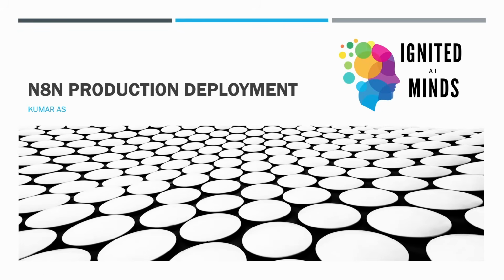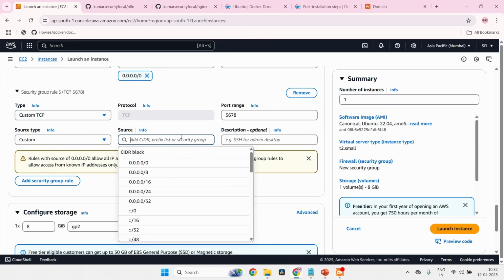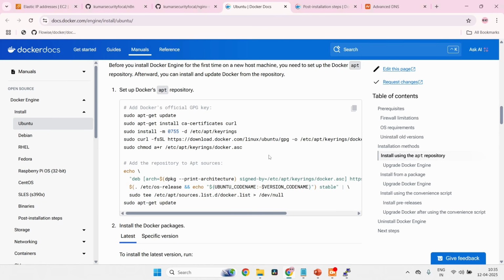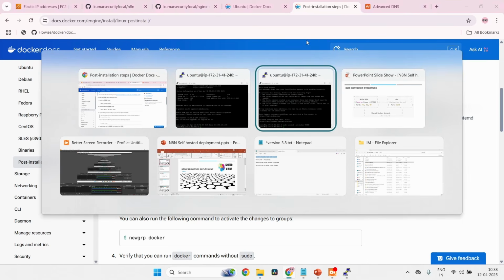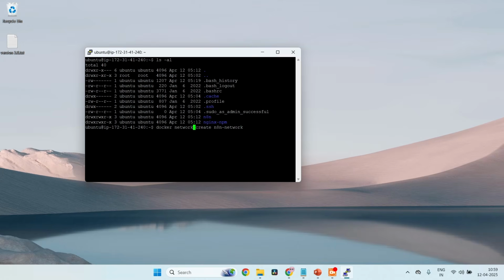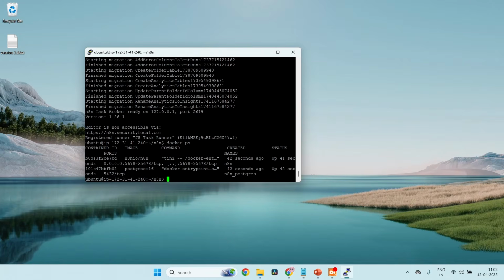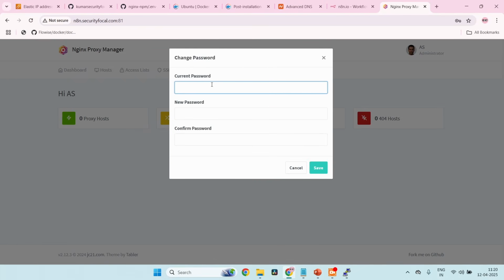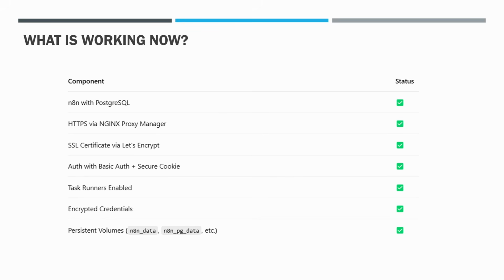🔥 Deploy N8N with PostgreSQL & NGINX Proxy Manager using Docker | Full Step-by-Step Setup [2025]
🚀 In this tutorial, learn how to deploy n8n with PostgreSQL and NGINX Proxy Manager using Docker — the right way! We’ll walk through setting up task runners, secure HTTPS, environment variables, and persistent storage using volumes.

This is the **most complete, up-to-date guide** for setting up a production-ready n8n workflow automation platform with full reverse proxy and SSL support using NGINX Proxy Manager.

🎯 What You'll Learn:
- Setup external Docker network for cross-container access
- Deploy n8n with PostgreSQL using Docker Compose
- Configure task runners, secure cookie handling, and basic auth
- Set up NGINX Proxy Manager with MariaDB in a separate directory
- Add SSL & domain-based access using Let's Encrypt

📦 Technologies used:
- n8n
- PostgreSQL
- NGINX Proxy Manager
- MariaDB

🧠 Ideal for DevOps engineers, automation builders, and self-hosting enthusiasts!

🔐 Secure, scalable, and production-ready!